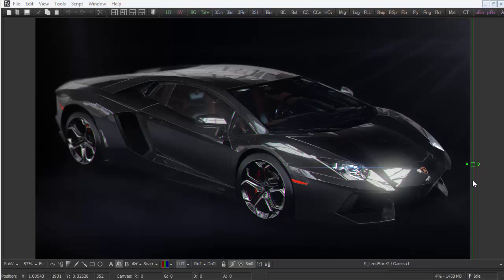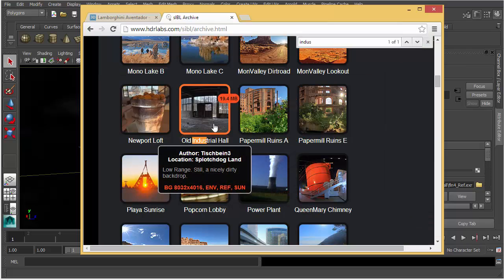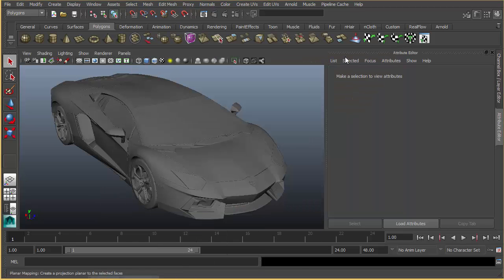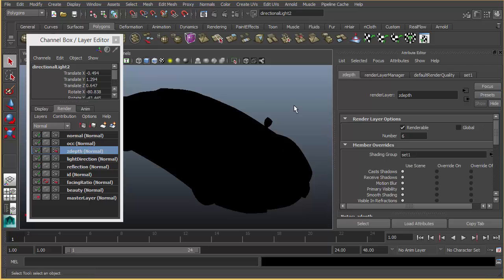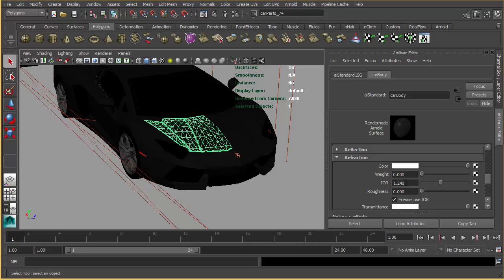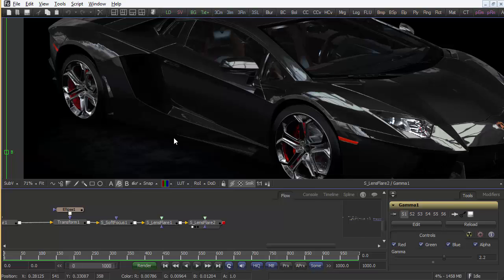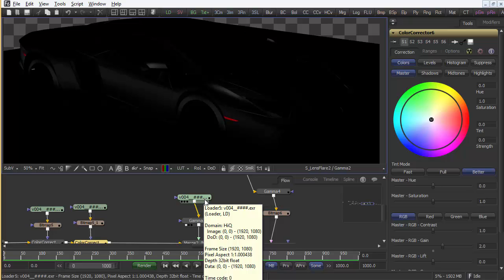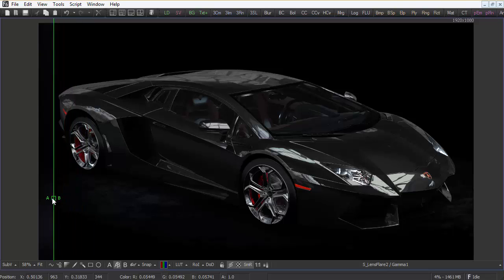CGPedia - Vehicle Rendering with Maya & Arnold & Fusion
Vehicle Rendering with Maya & Arnold & Fusion , for more tutorial and scene files go to cgpedia.com